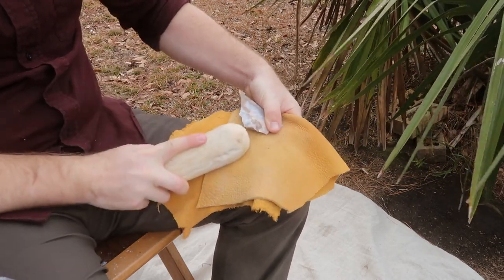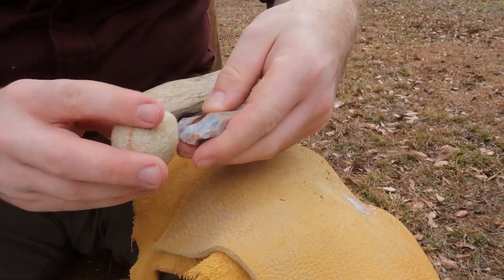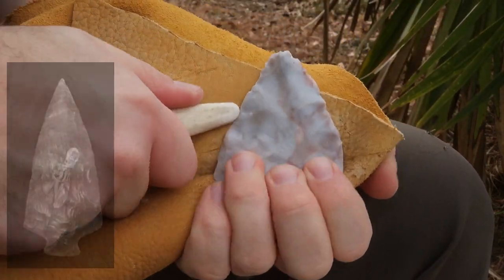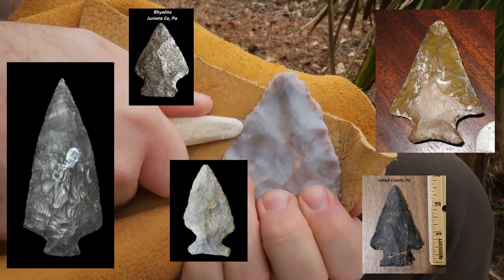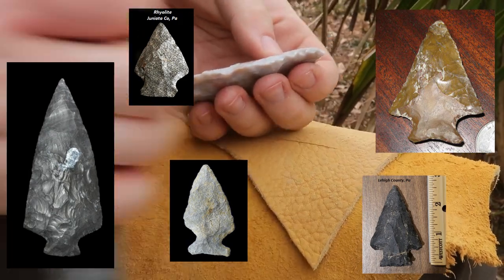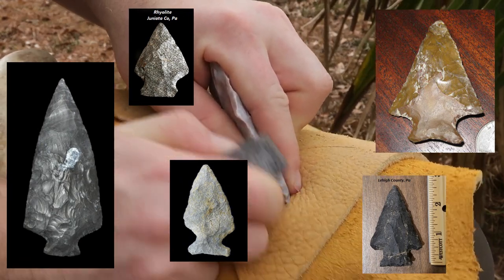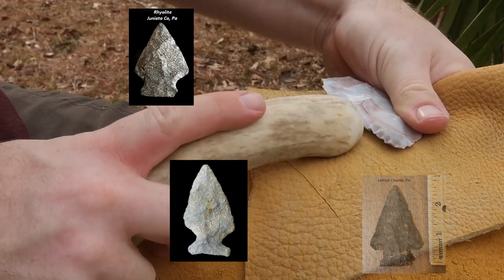Flintknapping a Susquehanna Point and the Late Archaic Period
I explore the Late Archaic period in this video by knapping one of New England's most recognizable point styles, the Susquehanna! I discuss how the Susquehanna point fits into the larger Susquehanna tradition and give a brief over of life in the Late Archaic period.